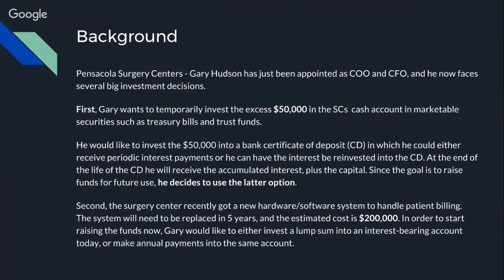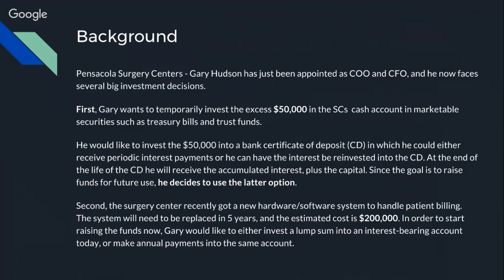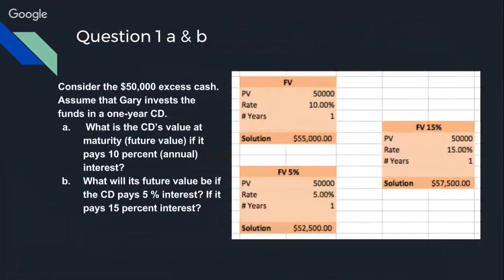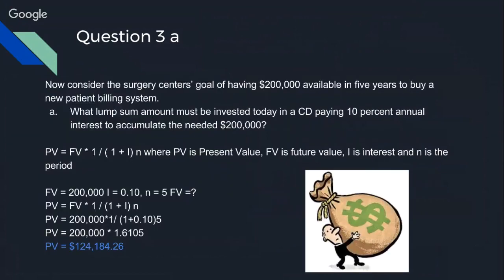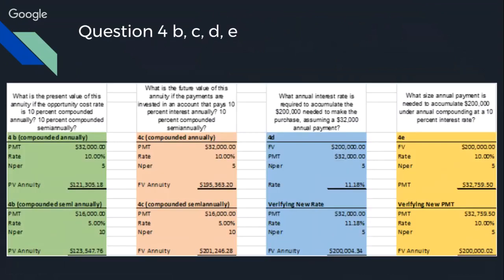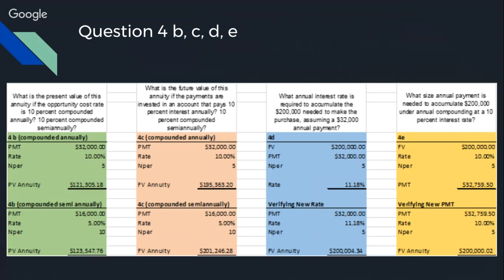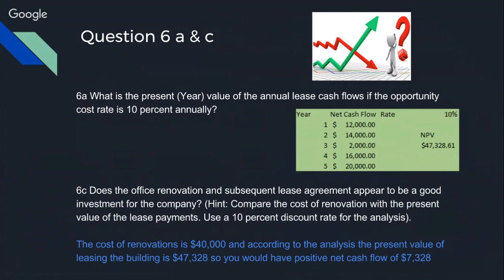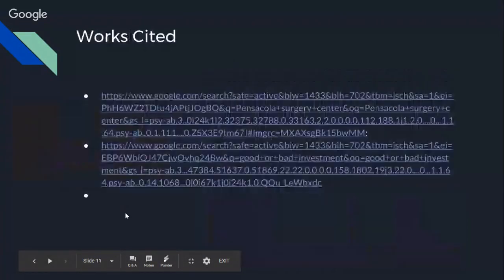HS 345 Case #12